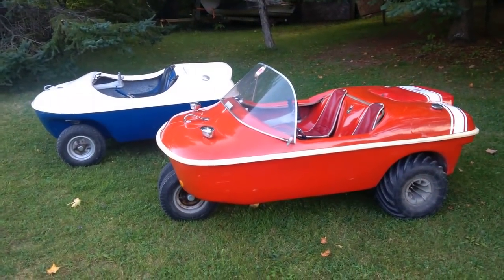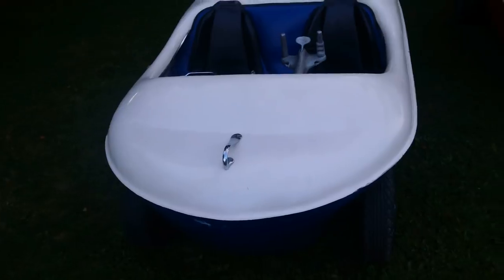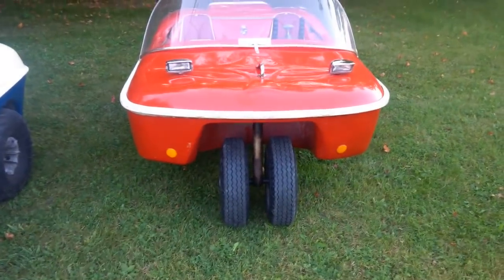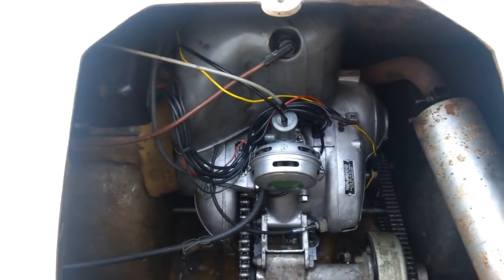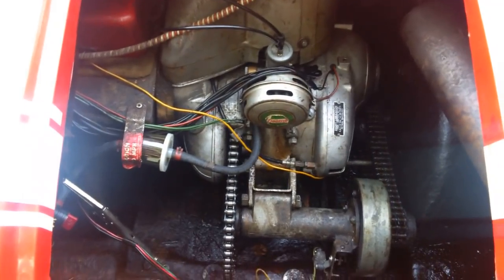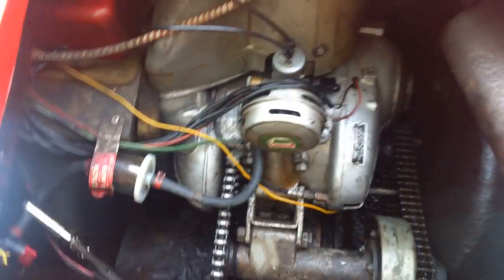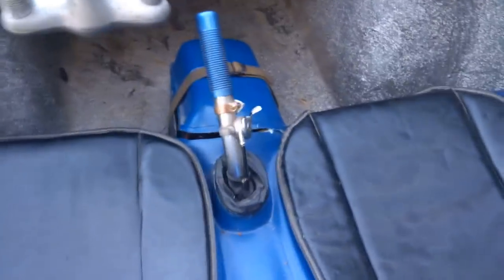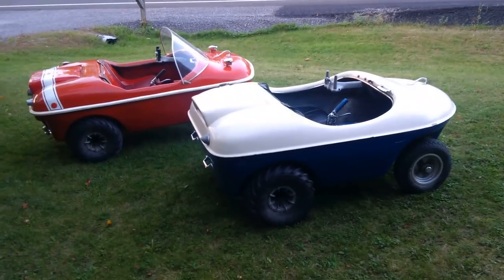Comparing a 1963 Pengor Penguin ATV to a 1967 Beaver ATV, made by Wheeler Mobile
The Penguin was made from 1963 to 1964, the Beaver from approx 1967 to approx 1972. Many of the parts used on the Beaver were purchased at the sale held in Carleton Place after the Bankruptcy of Pengor, the company that designed and produced the Penguin. This is a quick comparison of the two for those who may have only ever seen one, or neither. Please  note - I do not compare water performance of these two machines, I have actually not had either of these in water. I have tried a couple of Penguins in area lakes, and another one of them usually plays in the muddy water along side the road in front of my house each spring. See the 1963 Penguin Tour video to see a brief "swim".